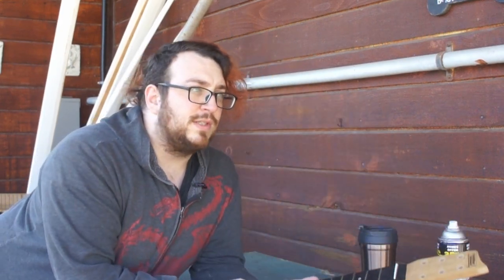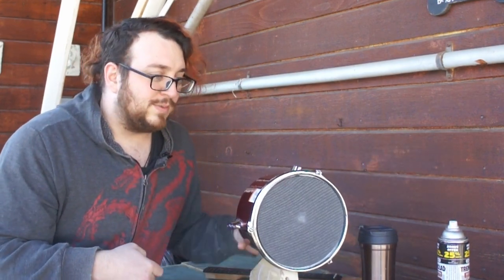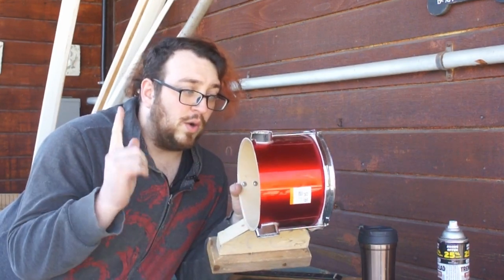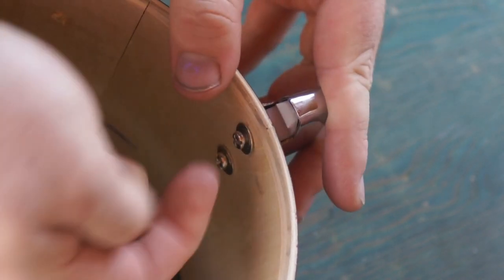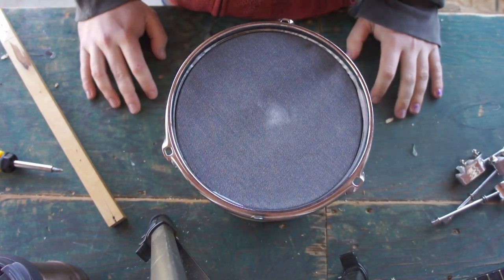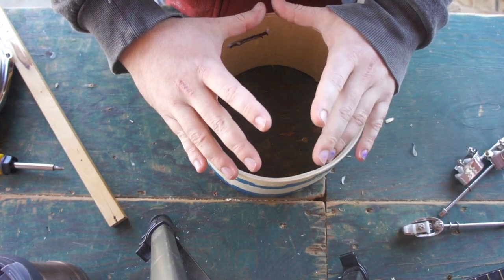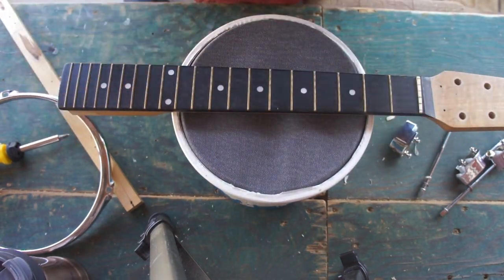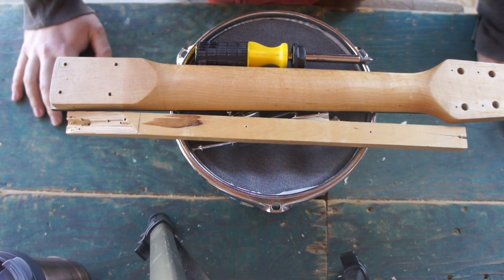Making A Banjo From First Act Parts - Disassembly and Plans | The Makey Viracast #1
Gotta be honest, I feel guilty when dealing with junk, because most of it just ends up in a landfill. One of the things I do to try and lessen my footprint, is to turn what junk I can into something creative. It's often musical instruments, so here's another project started!